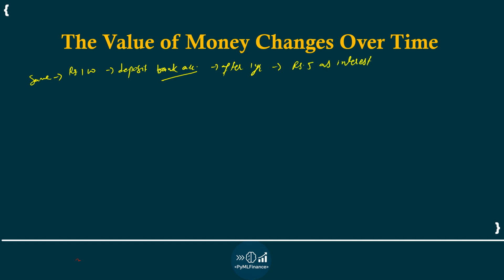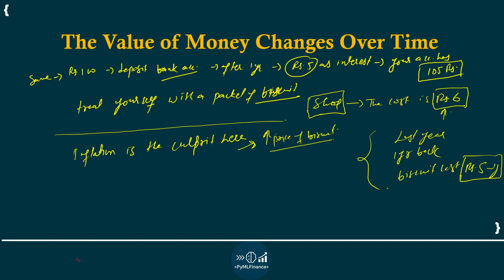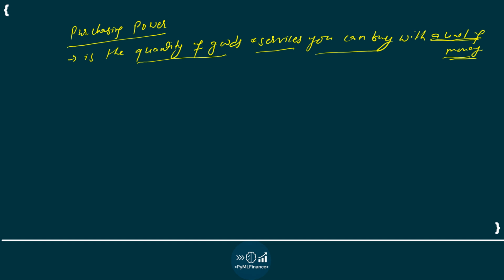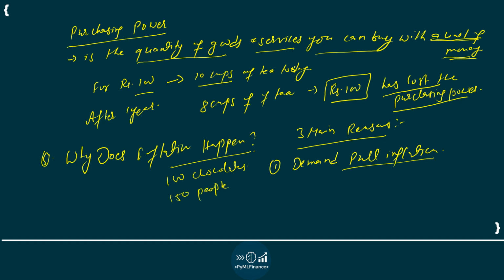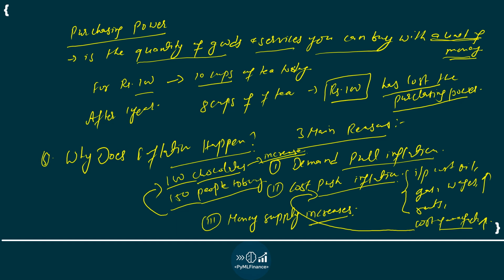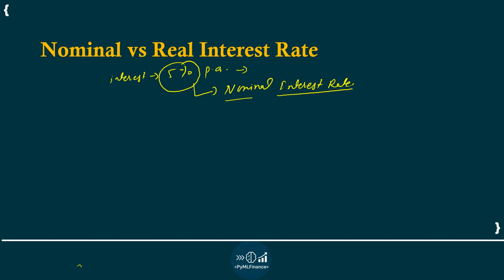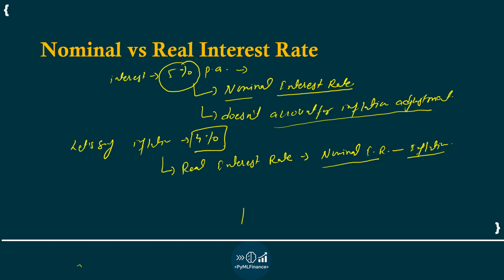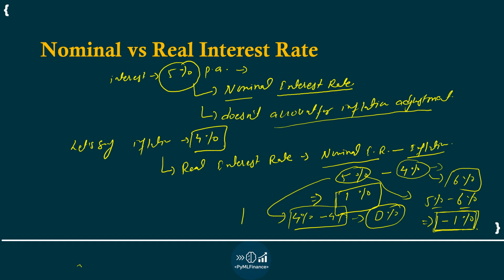Nominal vs Real Interest Rates Explained | Finance Basics for Beginners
💰 Nominal vs Real Interest Rates Explained

In this video, we’ll break down the difference between nominal interest rates (the rates you see advertised) and real interest rates (the rates adjusted for inflation).

🔹 What you’ll learn:
- What is a nominal interest rate?
- What is a real interest rate?
- How inflation reduces the “real” value of returns.
- A simple example comparing nominal vs real rates.
- Why real interest rates matter for savers and borrowers.

- Beginners in finance
- Students learning interest rate concepts
- Anyone curious about inflation’s impact on money

By the end of this video, you’ll understand why the interest rate on paper isn’t always the rate you actually earn.